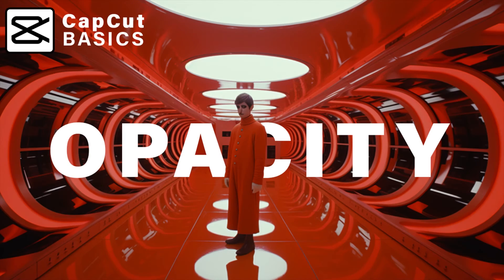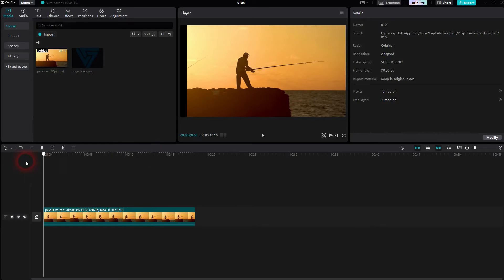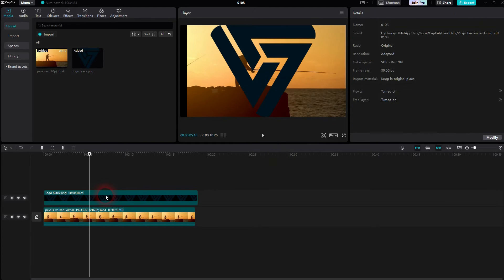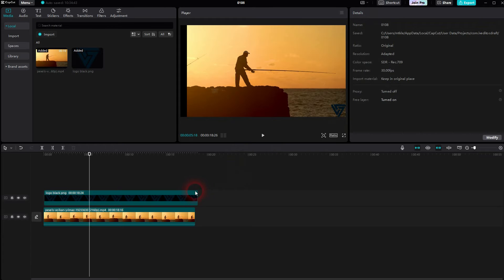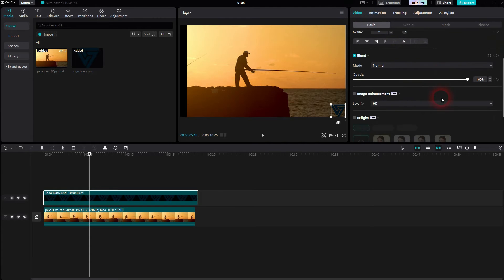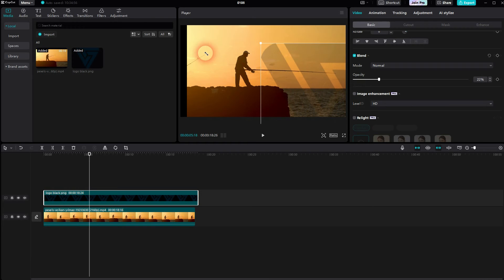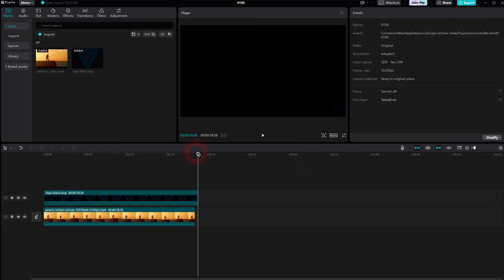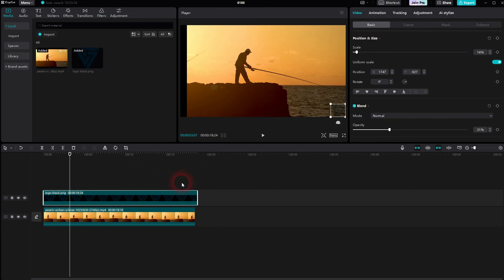Where to Find the Opacity in CapCut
In this tutorial I'll show you where to find the opacity in CapCut